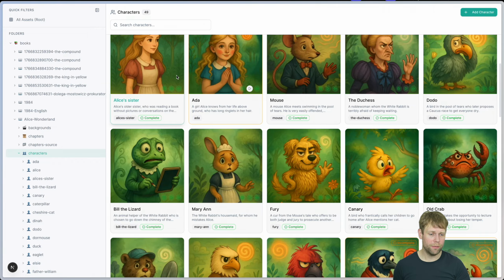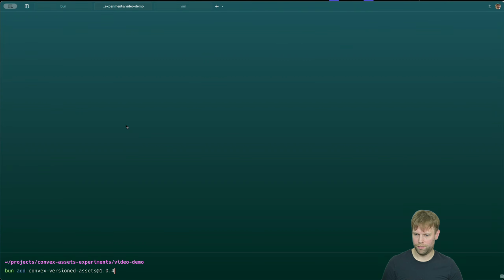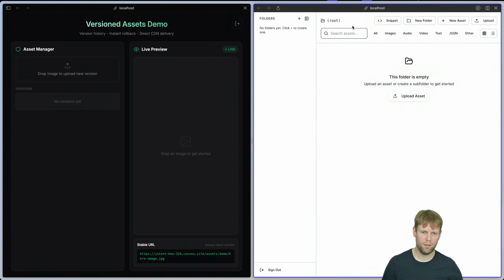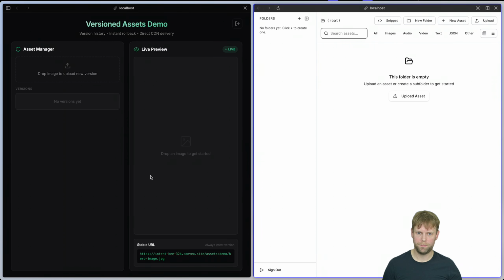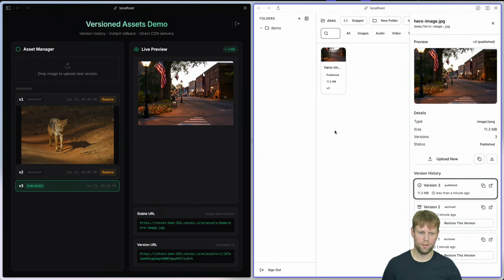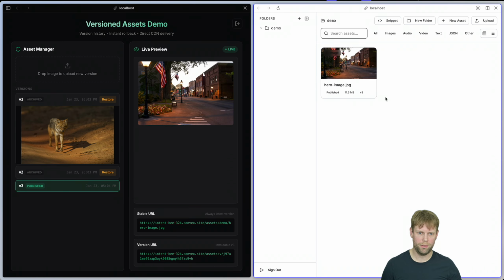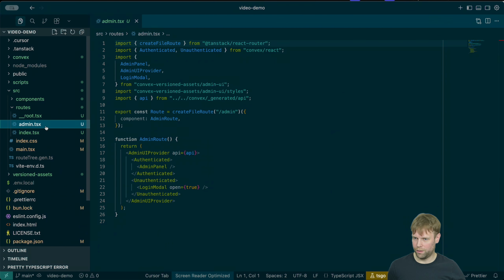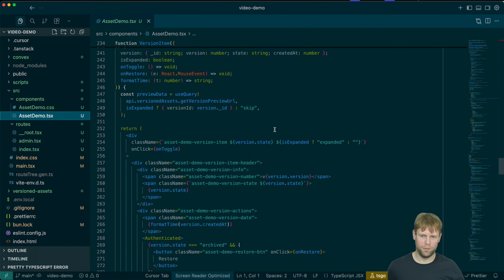How do we manage assets with convex at bookgenius.net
I explain the "why" behind convex-versioned-assets , what problem it solved for us and how to quickly use it inside a new project.